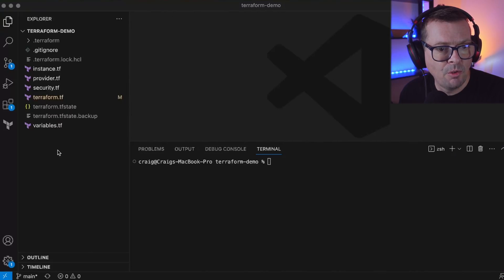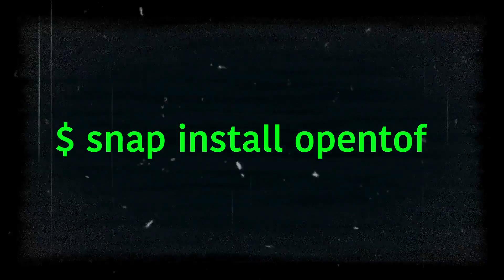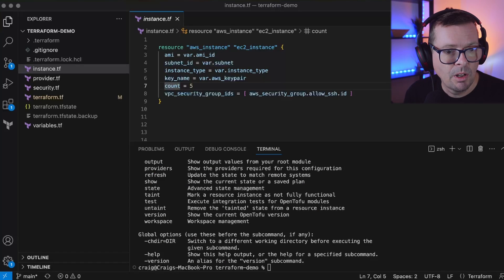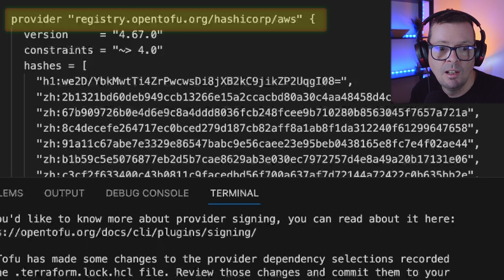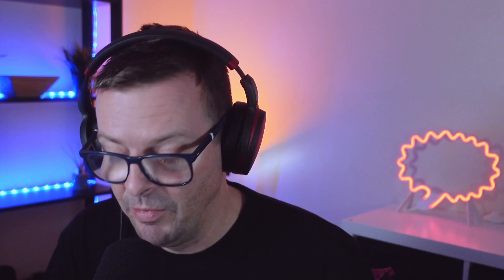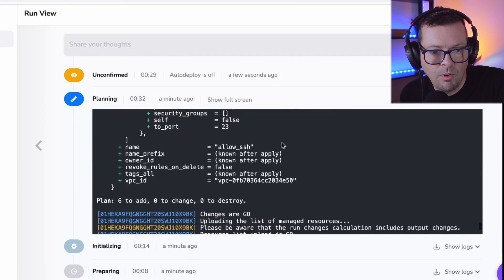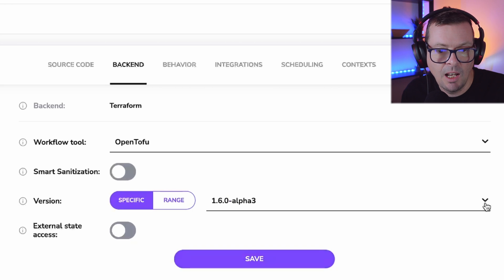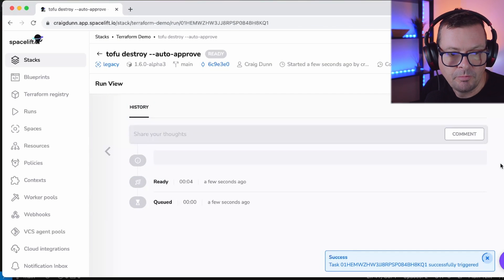Migrating from Terraform to OpenTofu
OpenTofu is now released in alpha, in this video we look at how easy it is to migrate an existing Terraform project to OpenTofu in just a couple of commands.  If you're using Spacelift, this is even easier as OpenTofu is now natively supported.